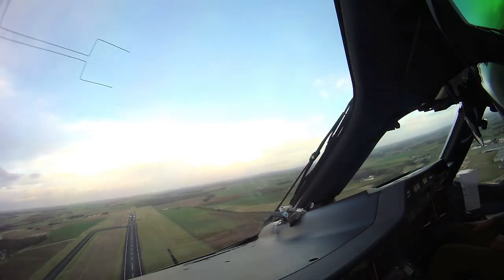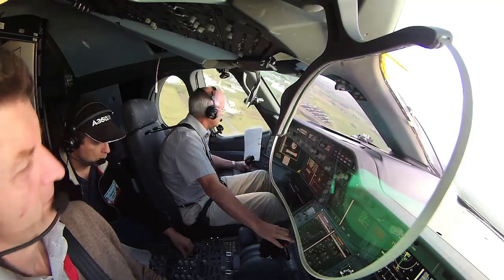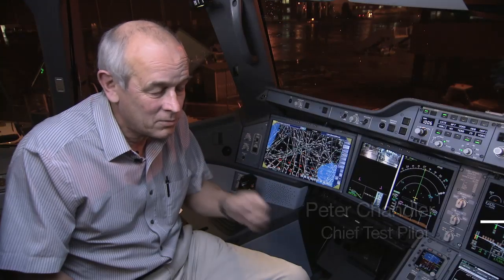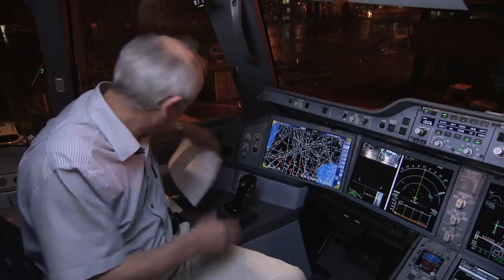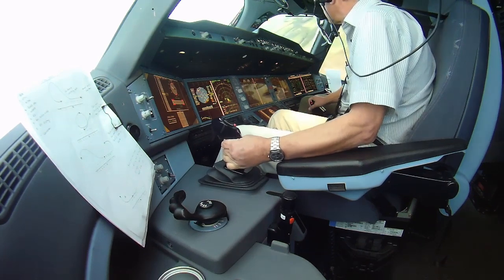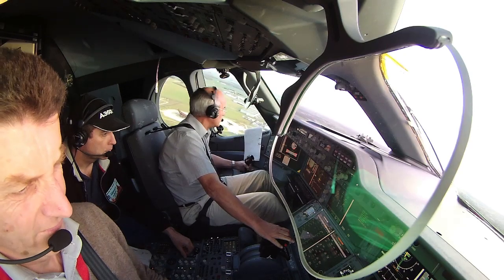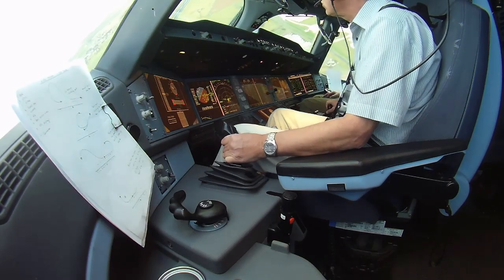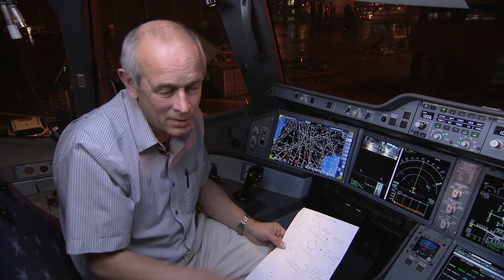A350 XWB: practice makes perfect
Chief Test Pilot Peter Chandler rehearses the A350 XWB's Singapore Airshow flight presentation ahead of its high-profile participation at the biennial air show.